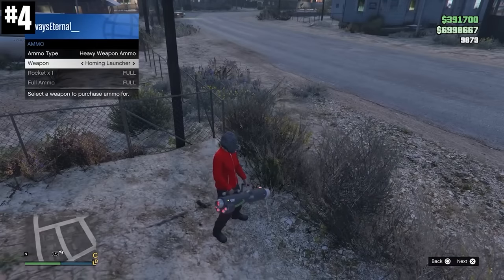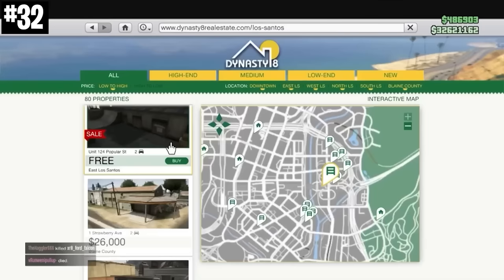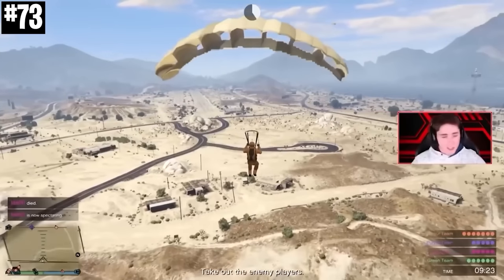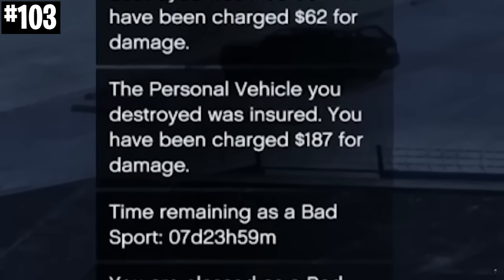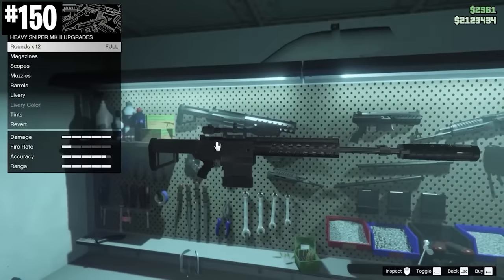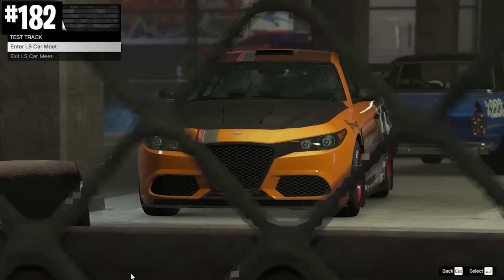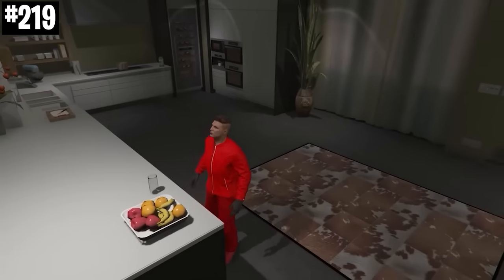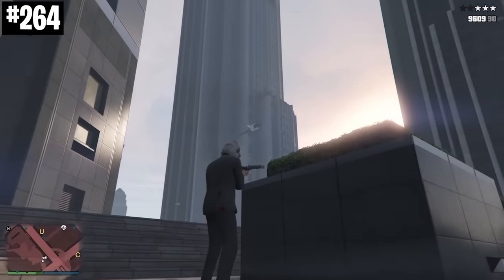93 Minutes of GTA Online Information Only Veterans Know